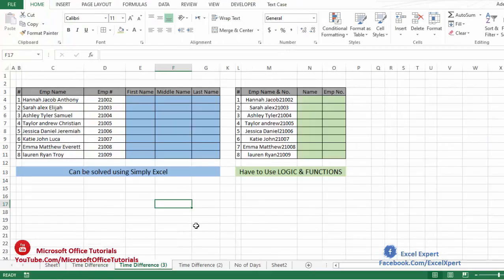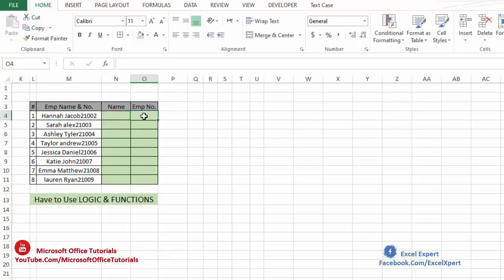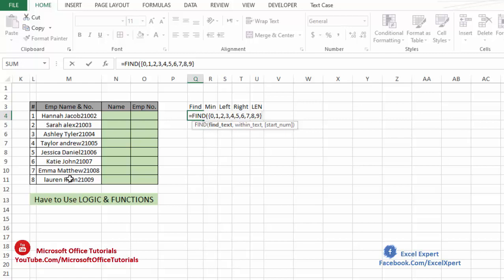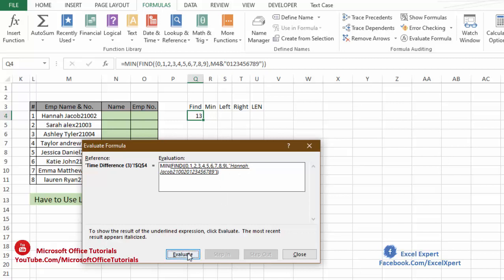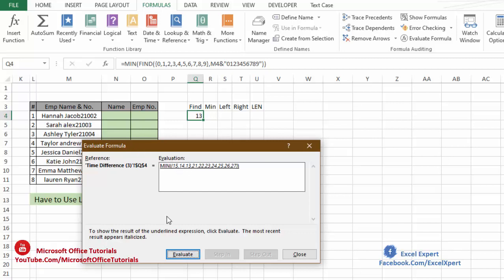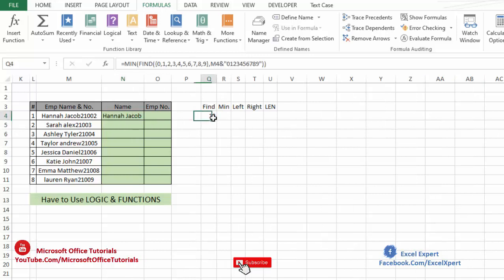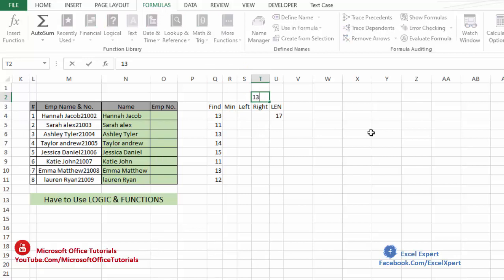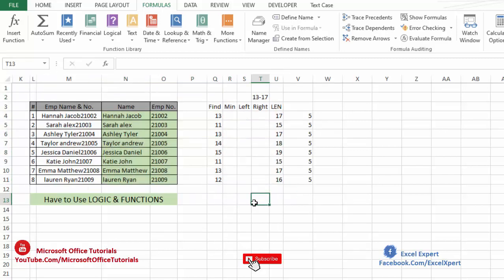How to Separate Text & Numbers in a Cell (in MS Excel) - Excel Tips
In this MS Excel Tutorial, you will learn how to separate text and numbers in Excel within a cell.
This excel tutorial will help you to arrange data exported from other Softwares and applications. This Excel trick is highly useful in the daily office working.
There are the basic Excel functions that are required to separate text and numbers in excel.